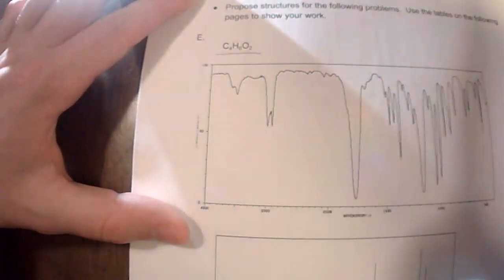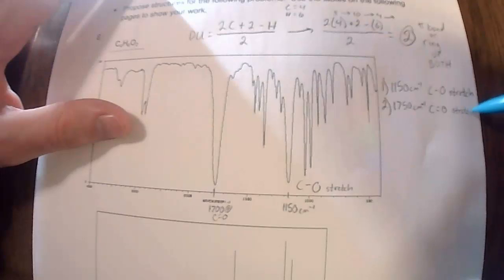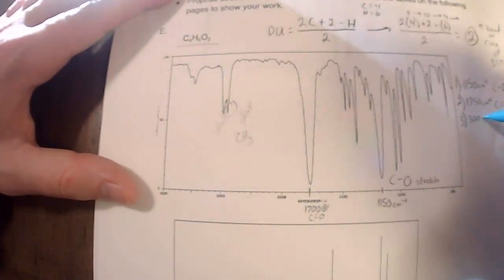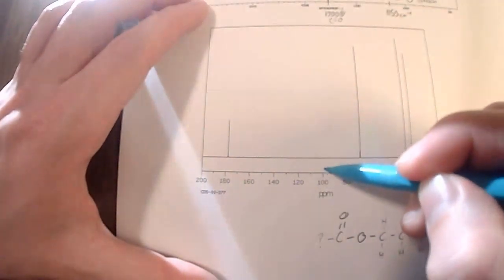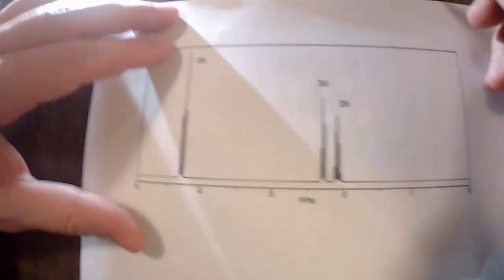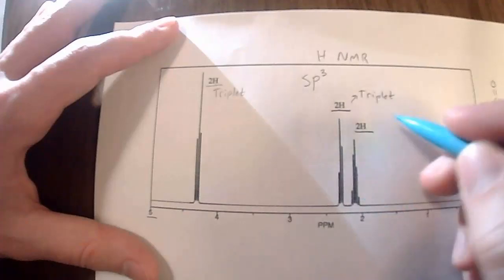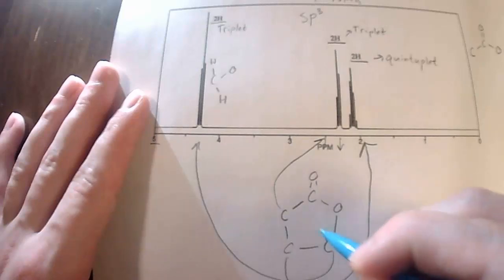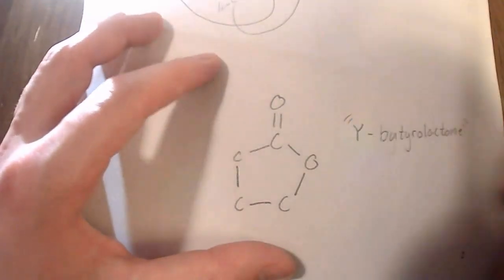Combined Spectra Problem Group #5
Combined spectra problem (IR, 13C NMR, and 1H NMR) with 4 carbons, 6 hydrogens, and 2 oxygens.